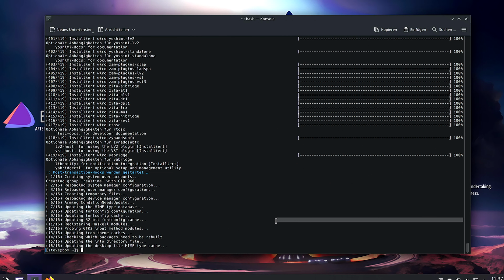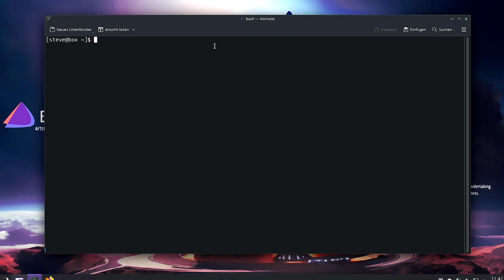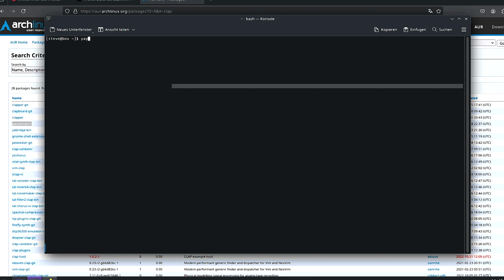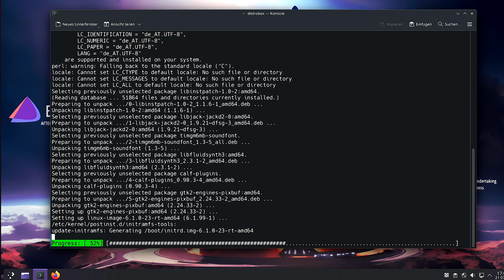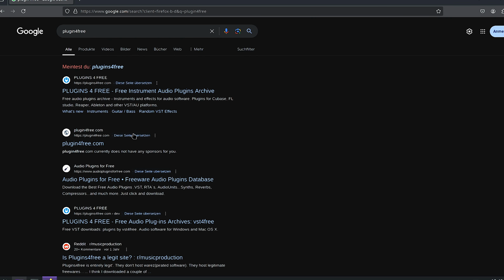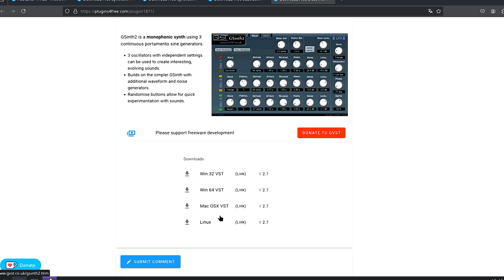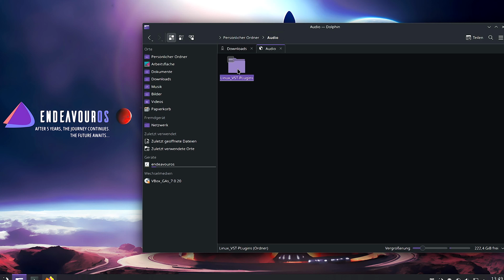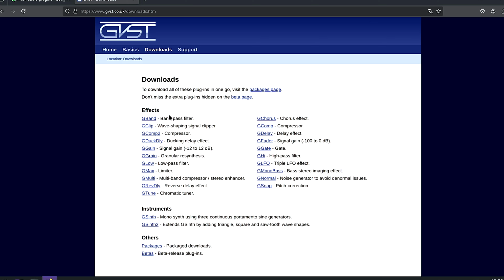Music on Linux: #17 || Installing and working with linux native audio plugins || + some Websites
Wanna be prepared for the coming Linux world Domination?
From Soundcreation, Audiodrivers, etc..., to the knowledge of working in a Linux Distro.
Learn how to set up EndeavorsOS and Timeshift on Linux for music production. We'll also cover installing Reaper, plugins, and using Pacman for a seamless workflow!

From talking about Musicbands, Genres, or simply interesting facts about certain groups, to uploading my own music tracks...
I do not to limit myself to just that, but this will be my primary focus of content.
From Tutorials for Reaper, Linux, talking about Audio and Music in general, to regular shitposting and stupid memes.

0:00 Intro
1:07 installing from Repos
10:16 installing from Websites (3. Party)
16:30 Outro